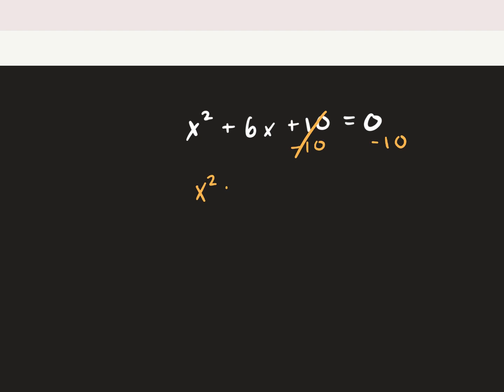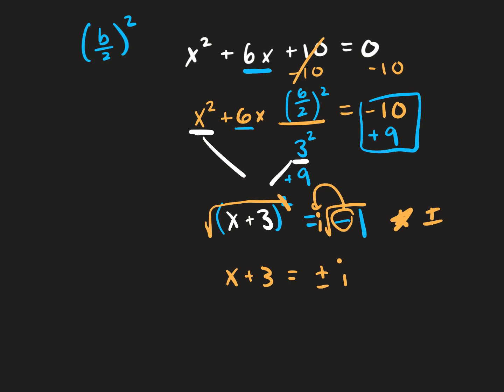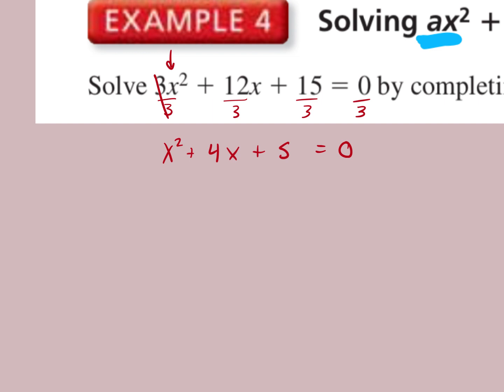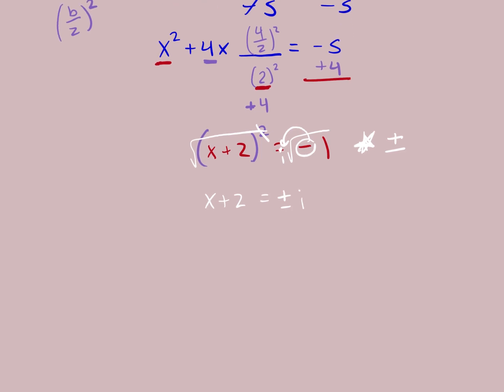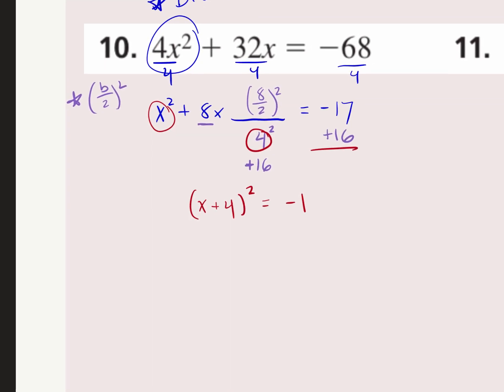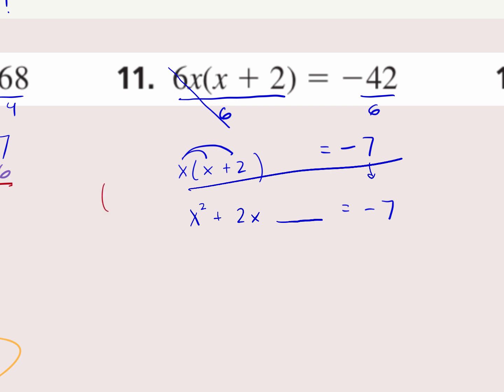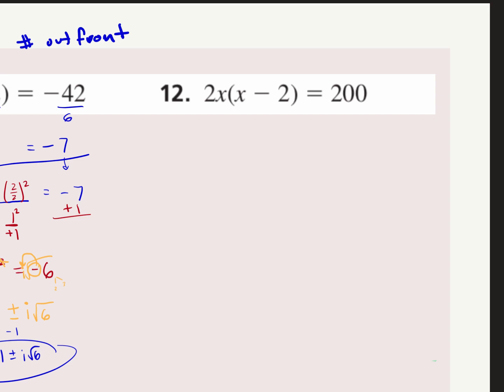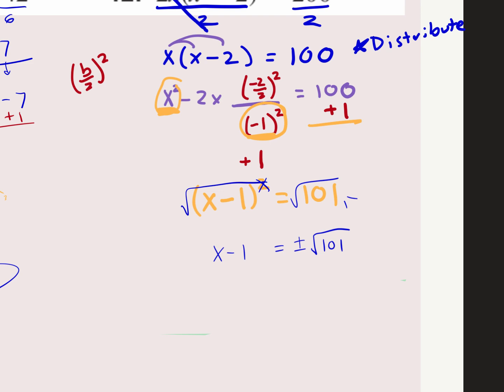10.24 ALG2 3.3 NOTES PART 2